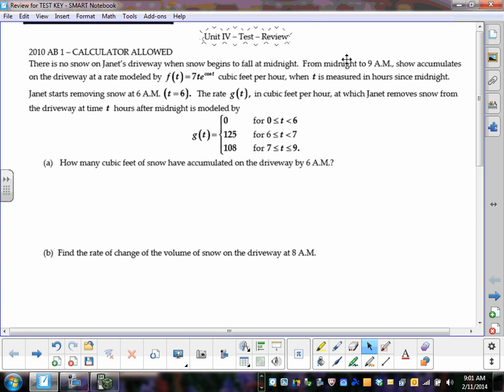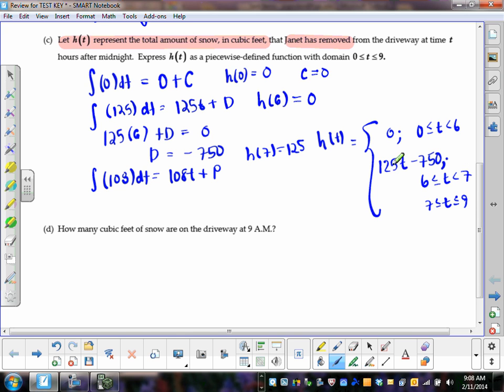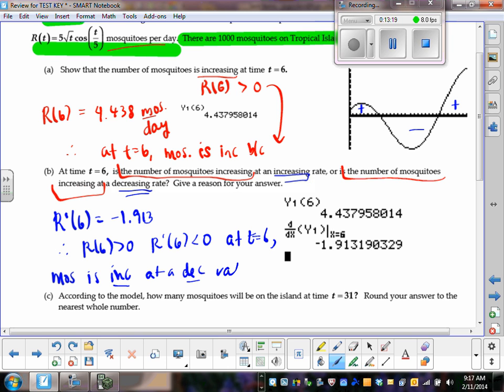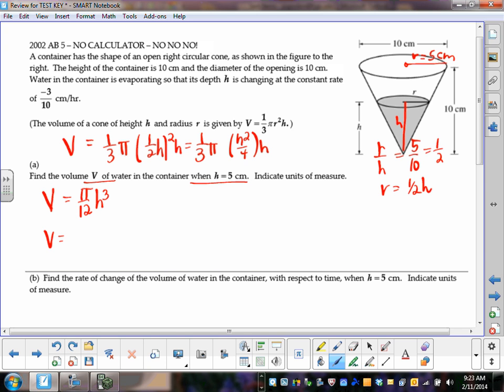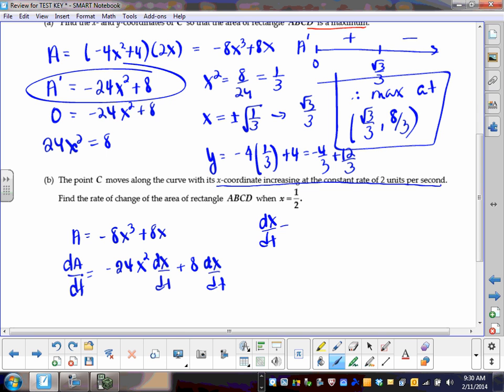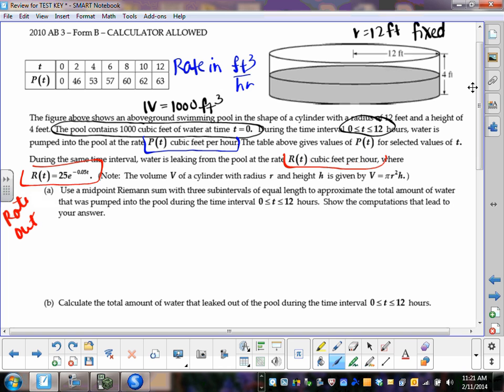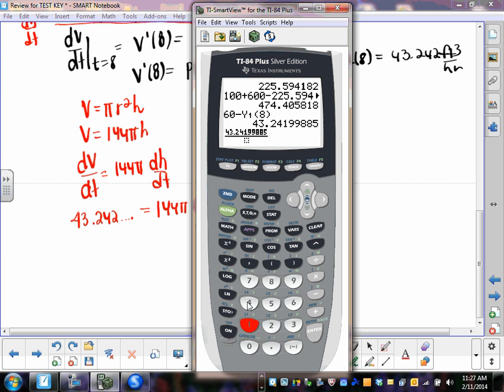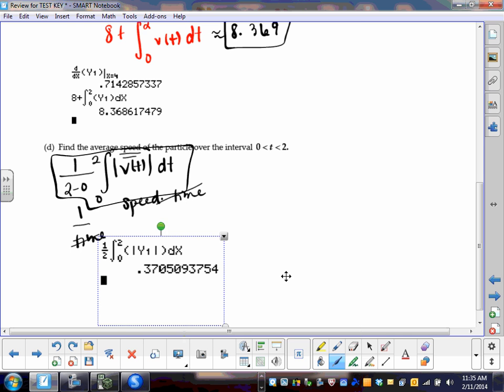Review for Unit 4 TEST Free Responses